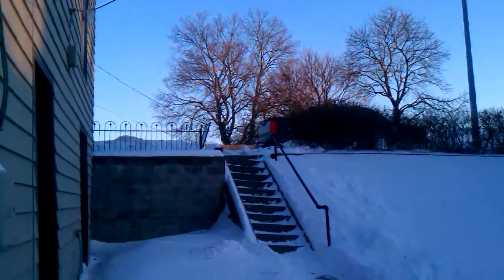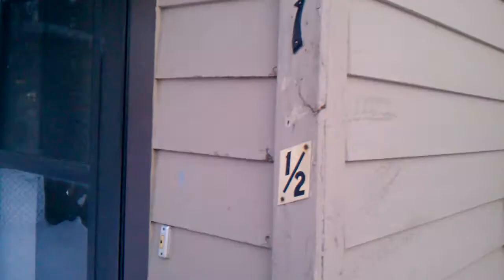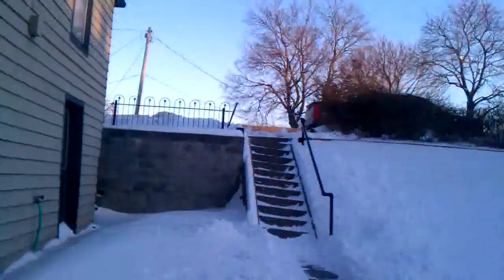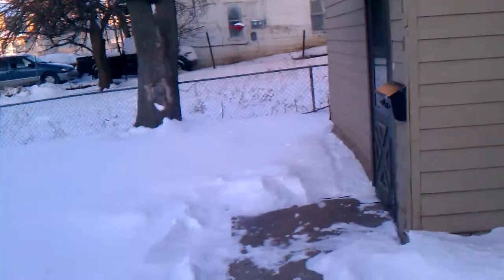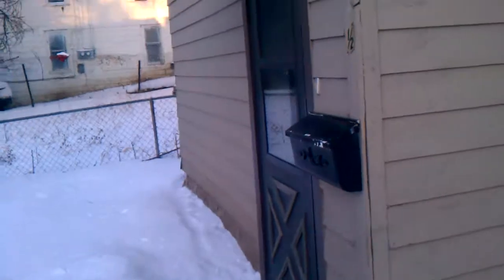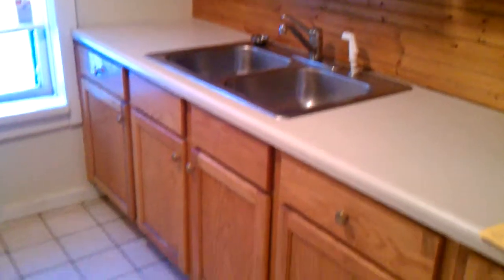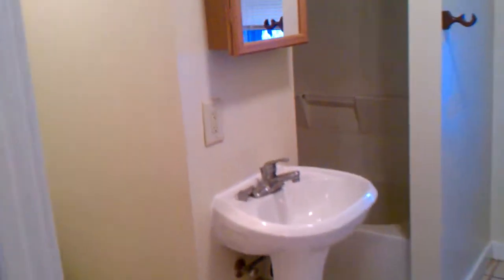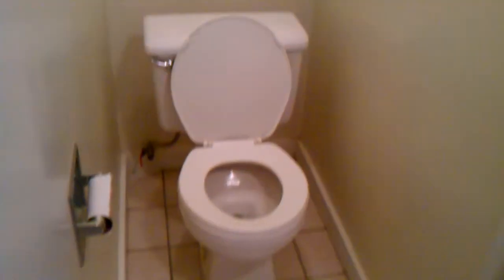2012 S. vinton downstairs.3gp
1 brm Duplex apartment. $395 monthly and $250